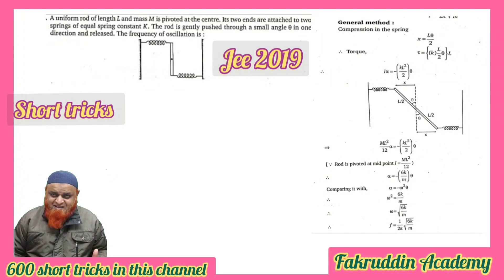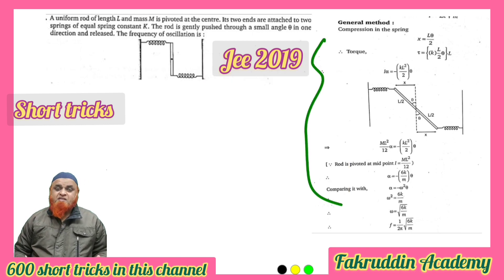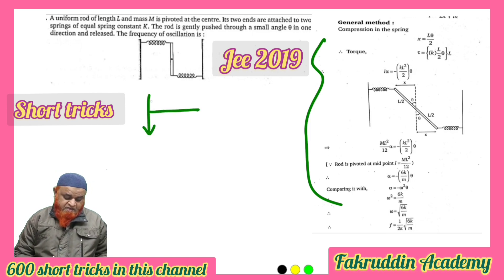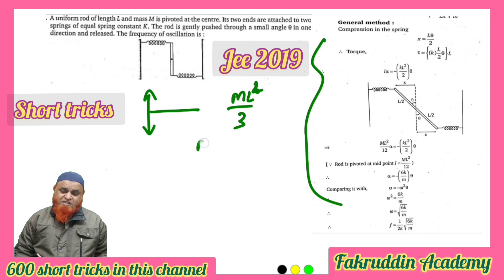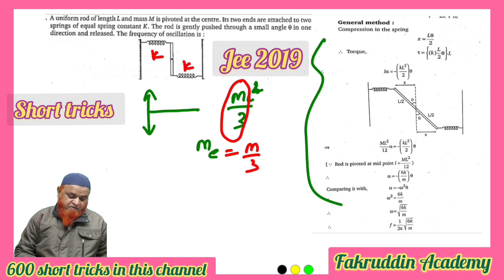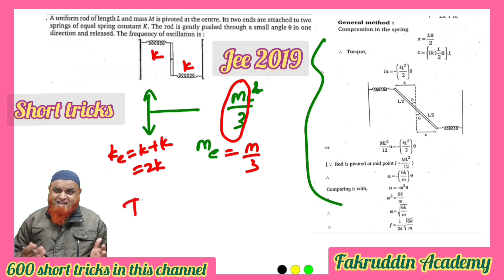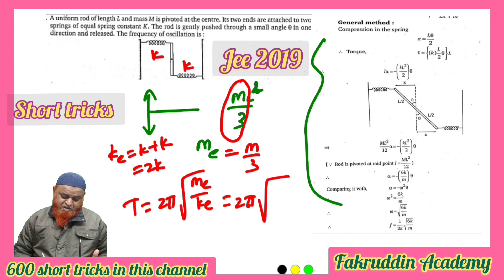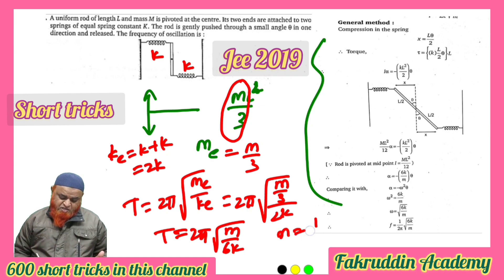Oscillations short tricks for neet and jee mains 2023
Neet physics
Neet 2If you like my short tricks and they added some value to your life then pay a fees of rupees 100 to my phonePe no 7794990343

Neet physics
How to score good Mark's in physics
Neet tips and tricks
Neet news
neet strategy
Neet tricks
physics tricks for neet
Neet motivation
Neet analysis023 physics
Neet news
neet strategy
Neet tricks
Neet motivation
Neet analysis